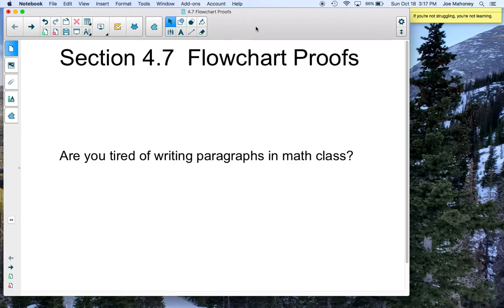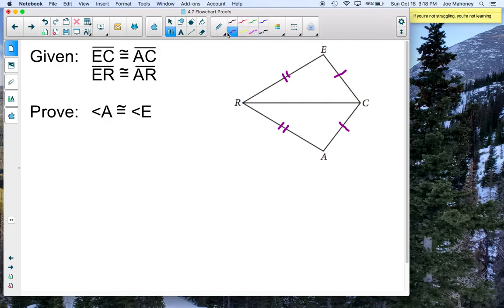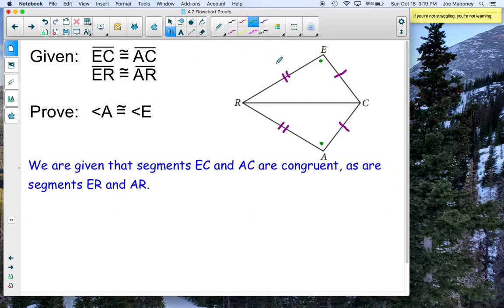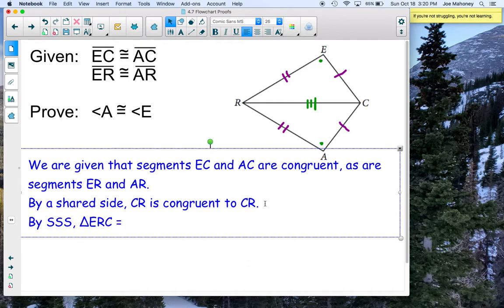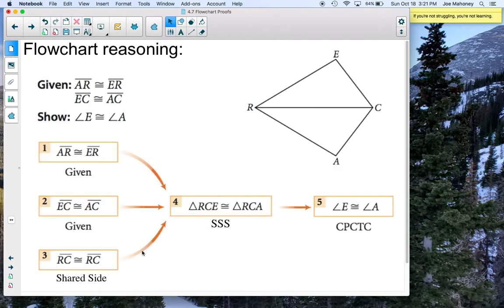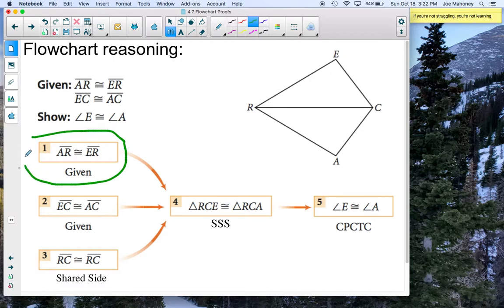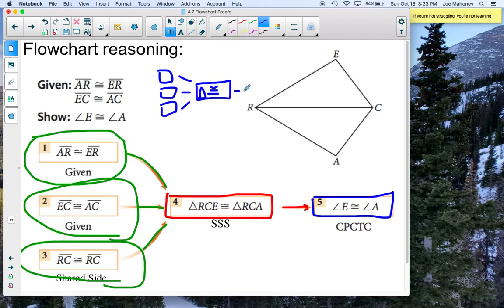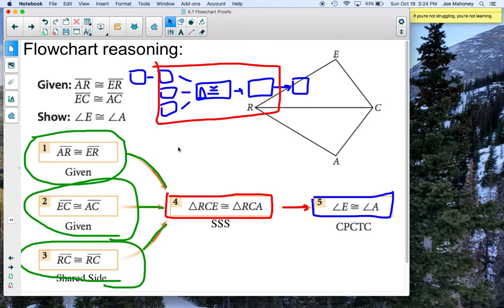4 7 Flowchart Proofs